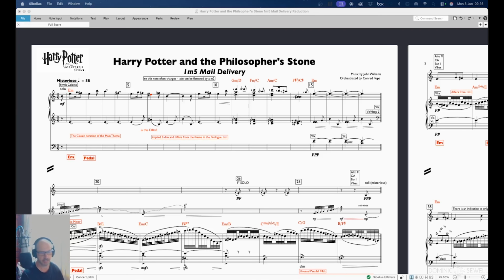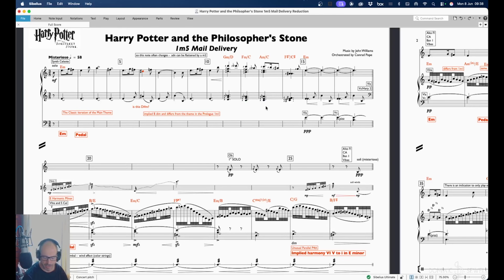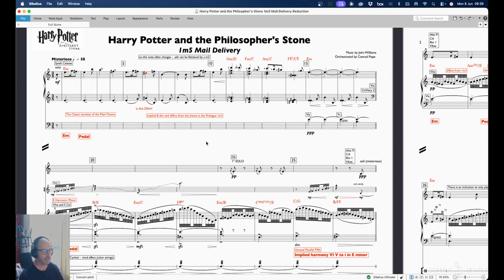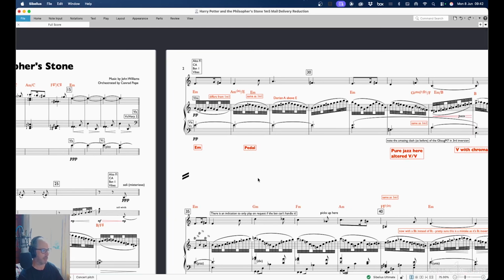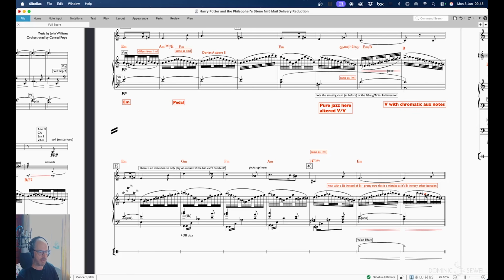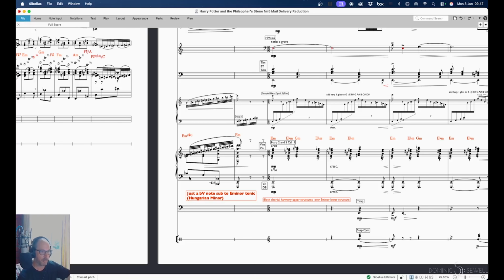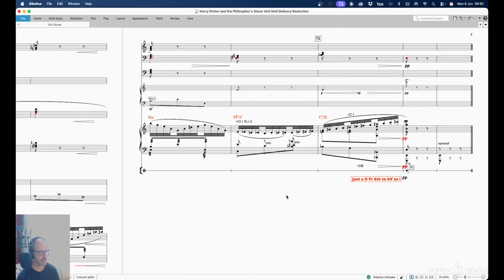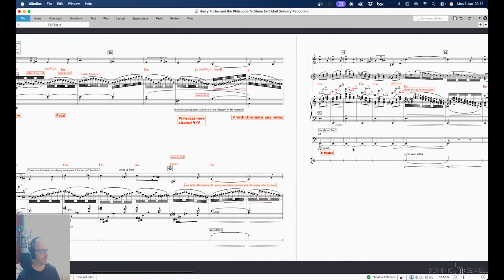Harry Potter and the Sorcerer's Stone - 1m5 Mail Delivery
The classic theme again and again and again - let's all admire the astonishing virtuosic playing of the LSO!
I love the filigree counterpoint of the violins. It's 4 notes per one - the classic 'rule' is that there should be one harmonic note per harmonic beat and this holds pretty true most of the time as well as 'shadowing' the melody (a form of heterophony).

**CONTENTS**
00:00 Cue begins
01:53 Discussion begins
08:59 page 2 Main theme with winds and differences from 1m1
11:49 page 3 Theme again and trills
13:40 page 4 treading water progression (tonic prolongation) and page 5 theme
14:54 page 6 a mistake F# 6? with a D# ? Em D#m/F# Dm/F etc to end

As ever a massive thanks to my patrons who contribute a huge amount to my ongoing work! If you feel able to support my efforts then please consider doing so